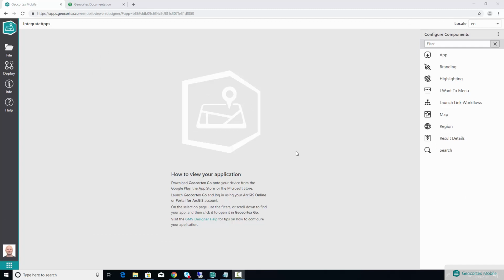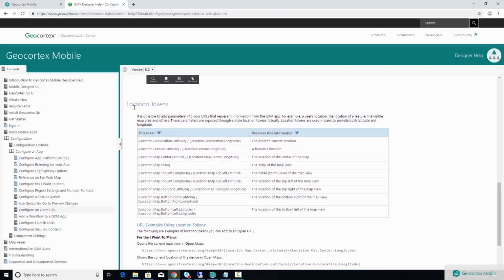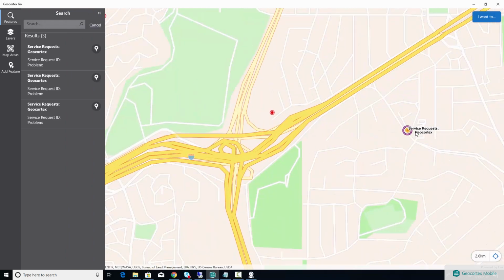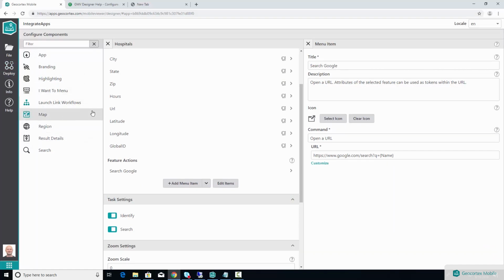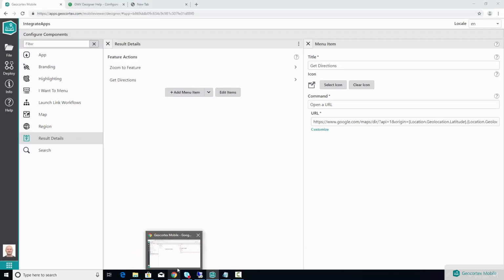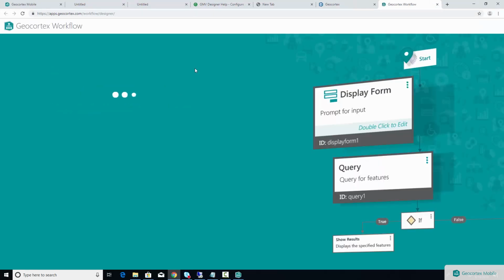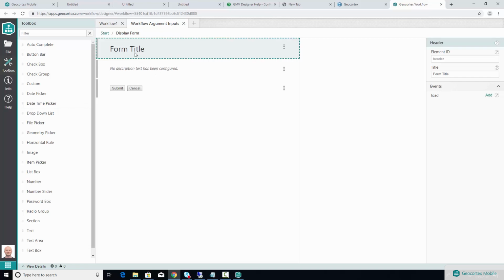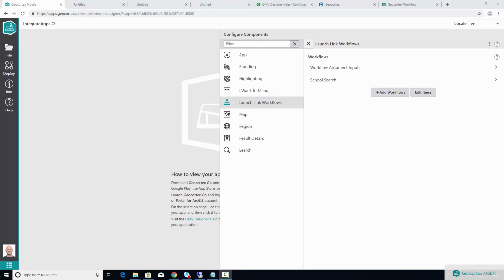How Geocortex Mobile can integrate with other apps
Find out how Geocortex Mobile can open other apps based on your URLs, the flexibility you have in terms of how you construct those URLs, and how you can use Geocortex Workflow to be able to customize that process.